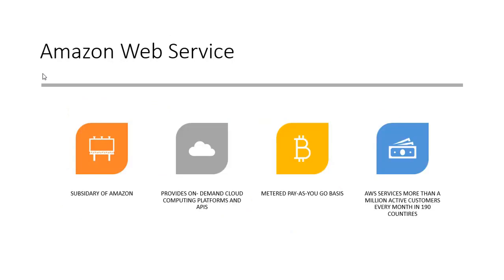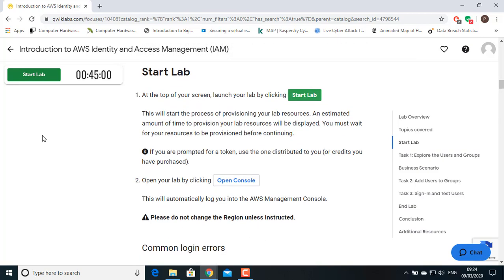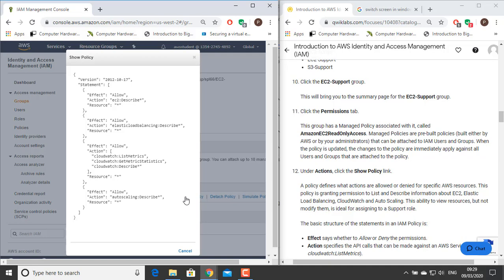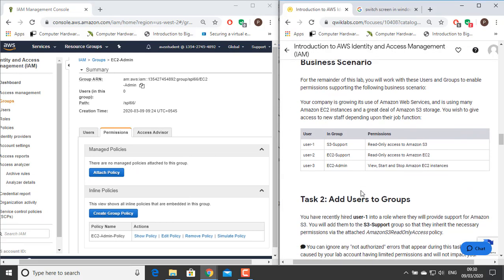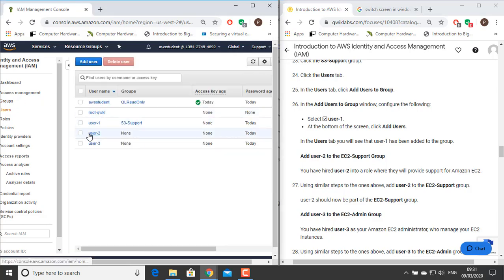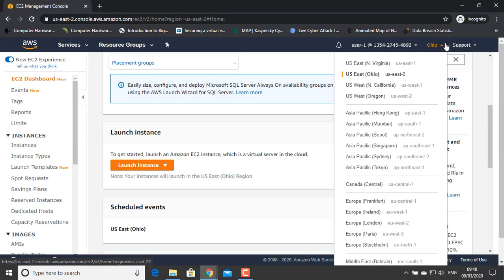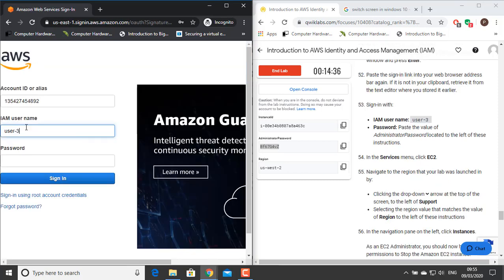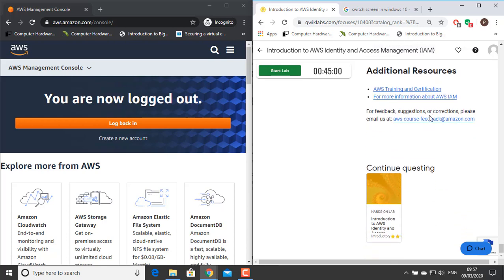AWS Introduction to Identity and Access Management | Real Time Lab | Qwiklabs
Hello everyone!
Today we will be using Qwiklabs to perform a lab of Amazon web services AWS Identity and Access Management IAM. Amazon Web Services is a subsidiary of Amazon that provides on-demand cloud computing platforms and APIs to individuals, companies, and governments, on a metered pay-as-you-go basis AWS IAM is a web service that enables Amazon web services customers to manage users and user permissions in AWS. With IAM, you can centrally manage users, security credentials such as access keys and permissions that control which AWS resources user can access.
Qwiklabs is a web platfrom that gives temporary credentials to google cloud platform and Amazon web services so you can learn the cloud using the real thing not in simulation environment.
This lab will demonstrate:
• Exploring pre-created IAM Users and Groups
• Inspecting IAM policies as applied to the pre-created group
• Following a real-world scenario, adding users to groups with specific capabilities enabled
• Locating and using the IAM sign-in URL
• Experimenting with the effects of policies on service access